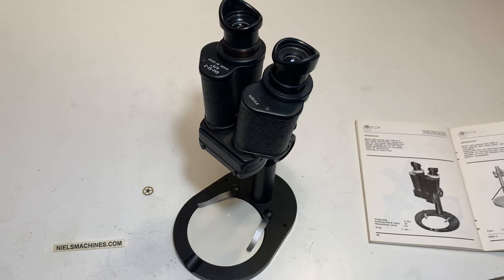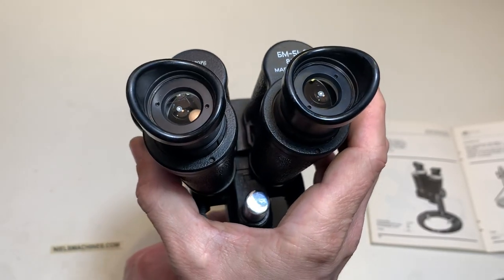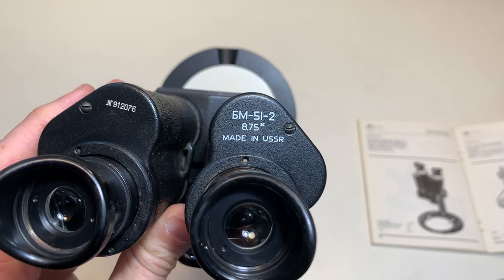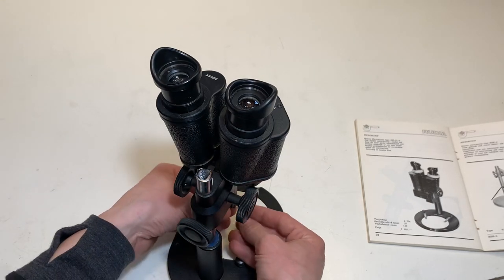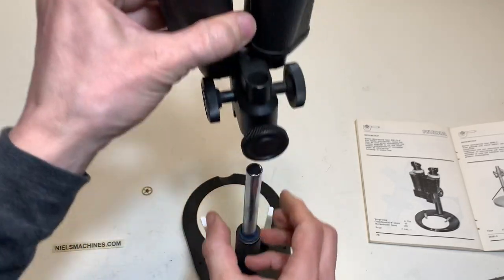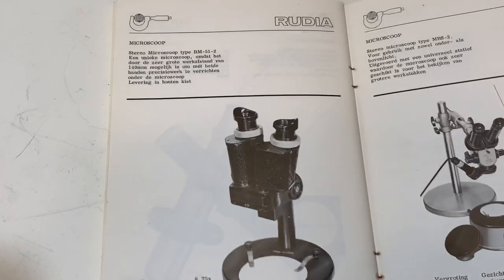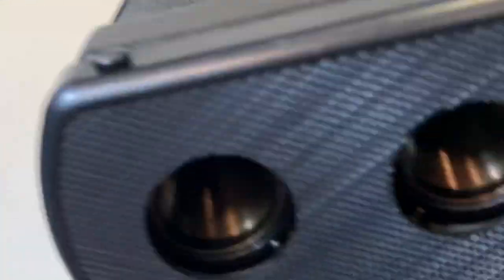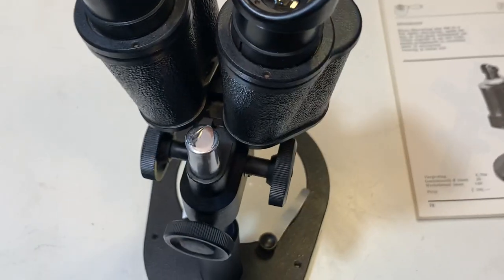Stereo Microscope BM-51-2 USSR for Watchmaker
A used Stereo Microscope BM-51-2 USSR for Watchmaker

Watchmaker microscope with excellent optical properties.

Objective magnification 0.7x

Eyepiece magnification 12.5x

System general magnification 8.75x

Field of view 25mm

Working distance 140mm

Weight 2.5Kg